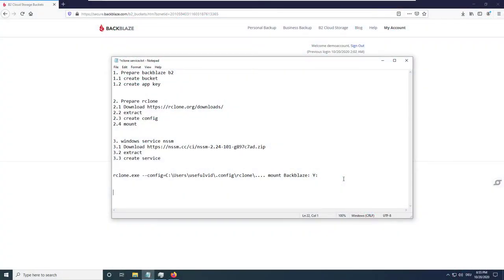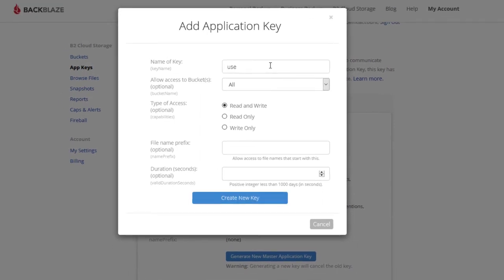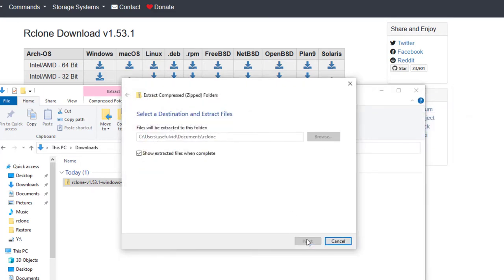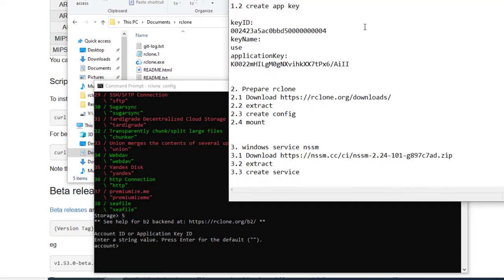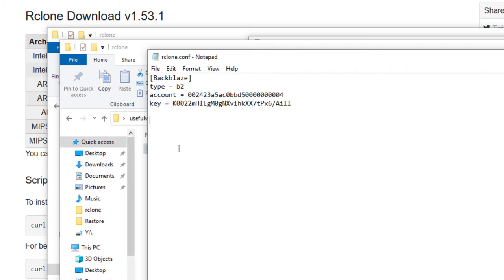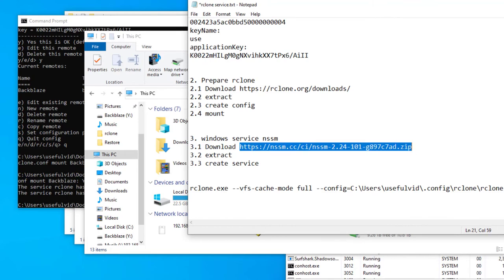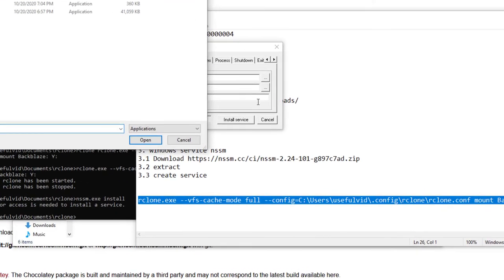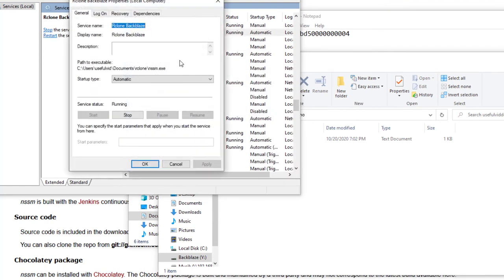Cheap cloud storage (Backblaze B2) mounted as Windows Drive! Use it with every software!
In this Video I will show you how you can mount the cheap Backblaze B2 storage as ordinary Windows drive letter to make it compatible with every other Windows 10 Software.
00:00 Intro
00:35 Backblaze B2
01:18 Rclone Download
01:47 Rclone config creation
03:13 Rclone mount
03:49 Rclone Windows Service
05:17 Outro

1. Prepare backblaze b2
1.1 create bucket
1.2 create app key
2. Prepare rclone
2.2 extract
2.3 create config
2.4 mount
3. windows service nssm
3.2 extract
3.3 create service

command used:
rclone.exe --vfs-cache-mode full --config=C:\Users\user#\.config\rclone\rclone.conf mount Backblaze: Y